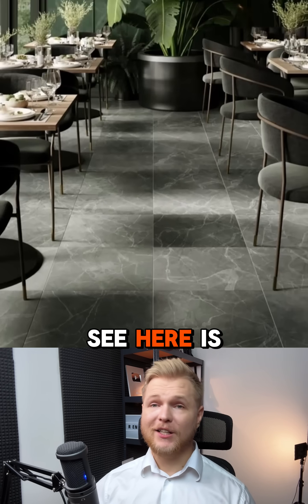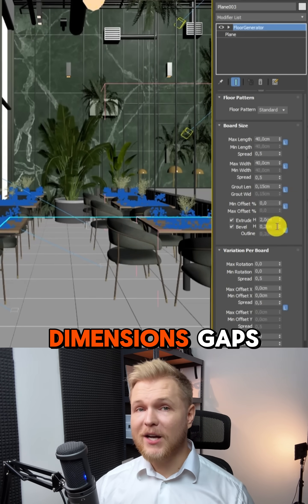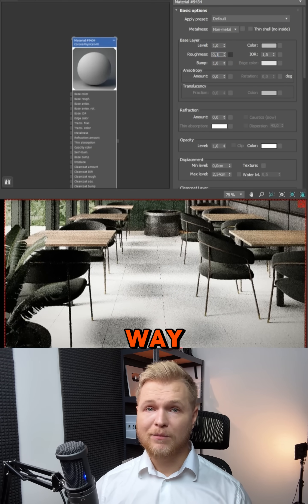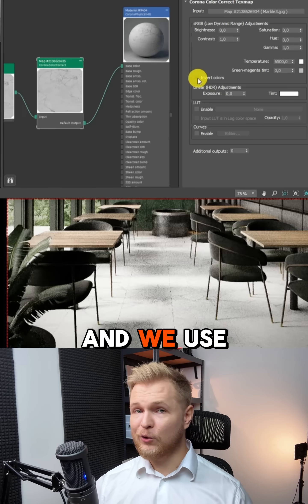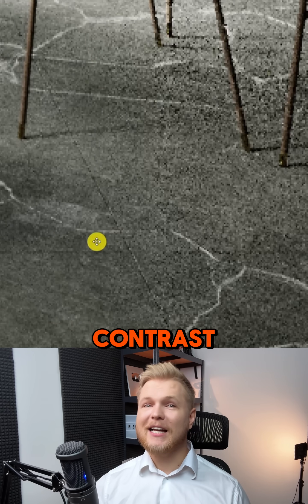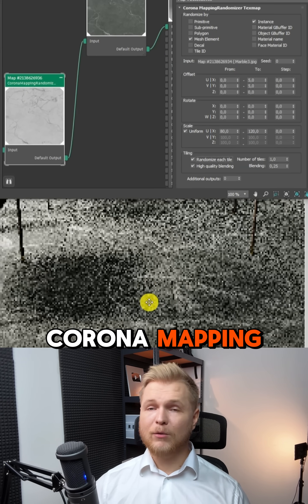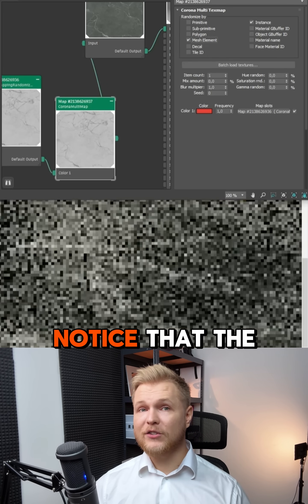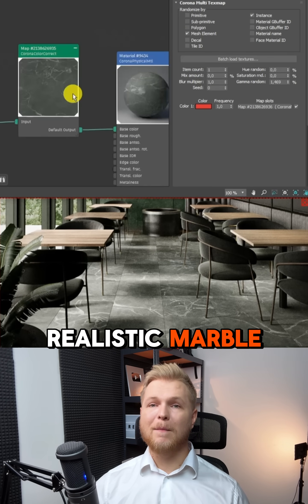Create realistic marble tiles easily in 3ds Max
Learn how to create stunning marble tiles with randomization techniques that make each tile unique.
Perfect for achieving that natural, high-end look in your renders